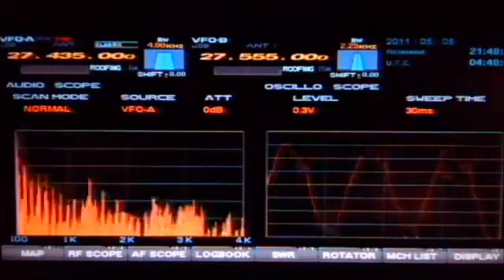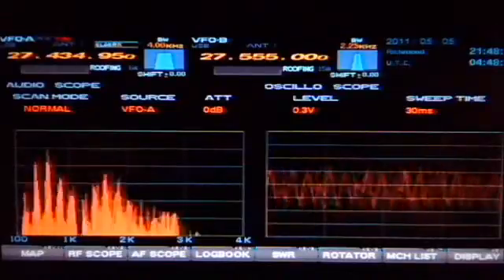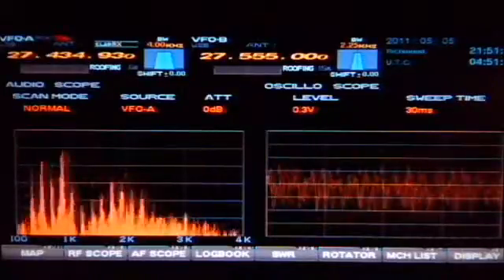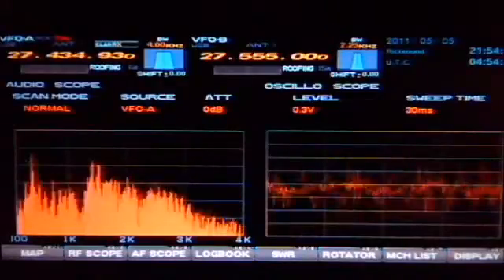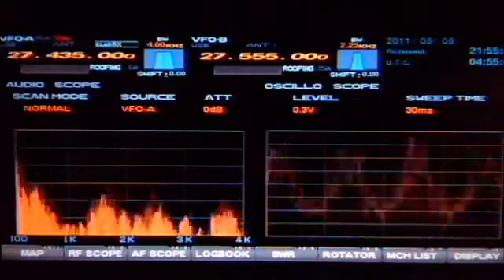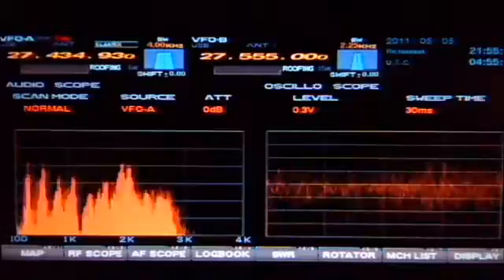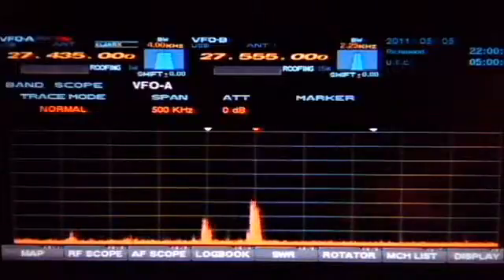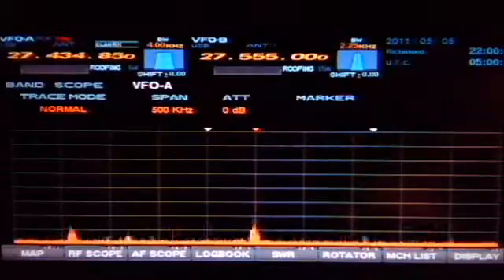5-5-11 WR1212, Ezy351 part 1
Came up here to see what that signal was...